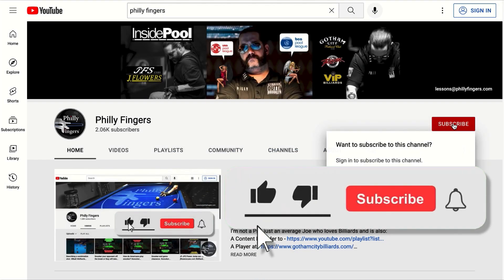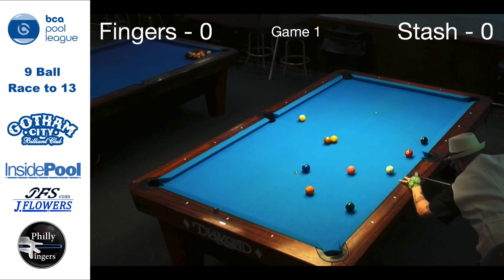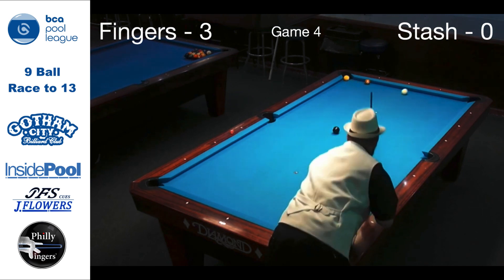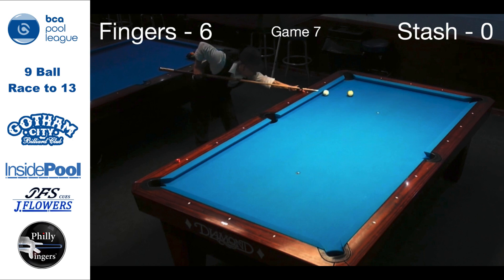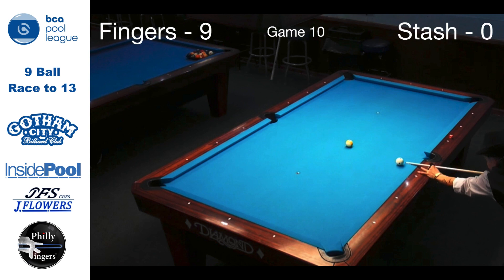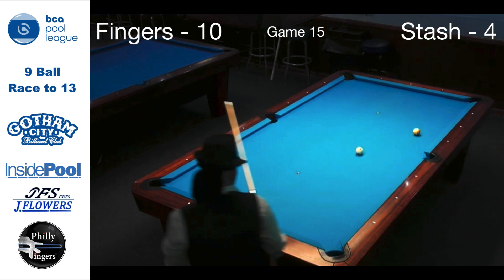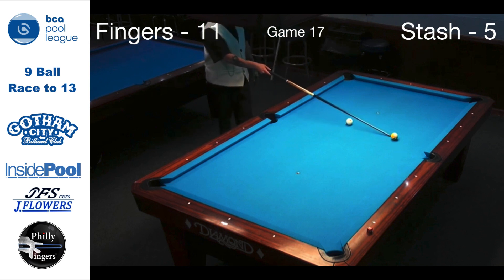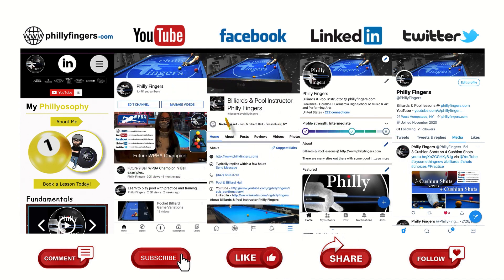Philly Fingers-9 Ball Pool Race to 13 Philly Fingers vs Stash!